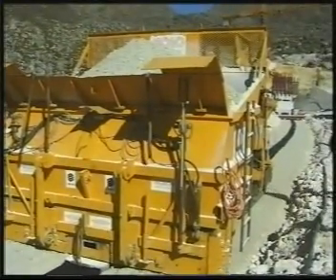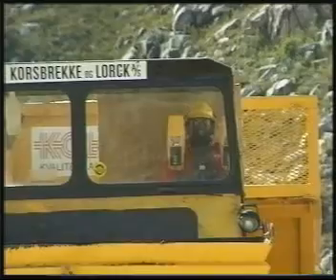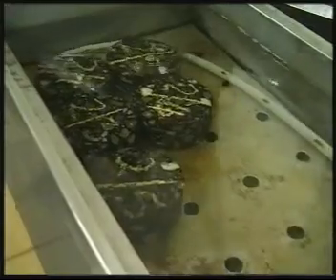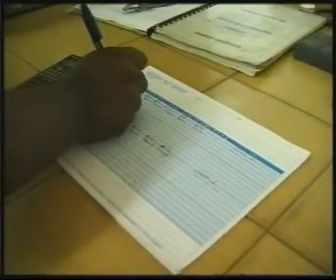BİR BARAJ GÖVDESİNİN YAPILIŞI ile ilgili DÖKÜMANTASYON VİDEO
Kopi av ASPHALTIC CORE DAMS -- YEAR-1994